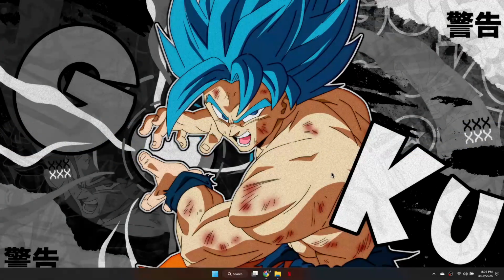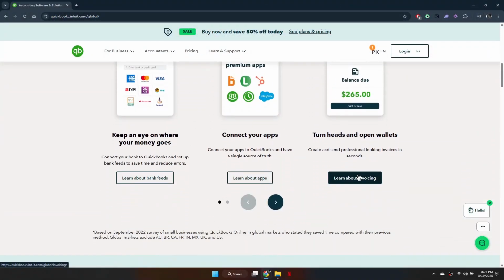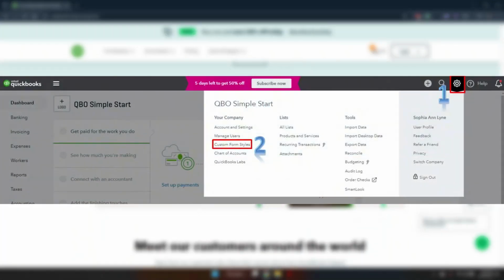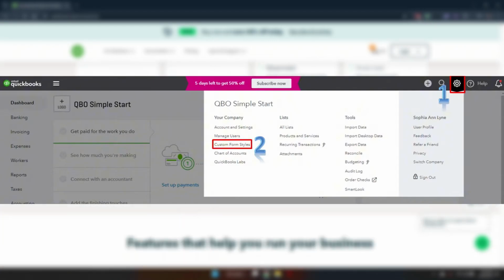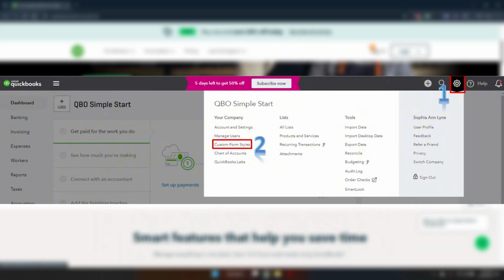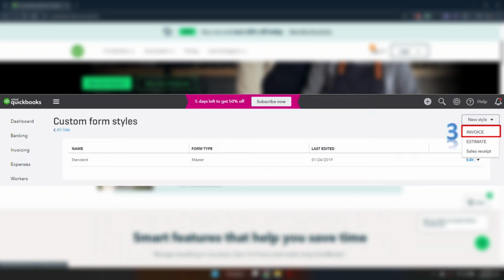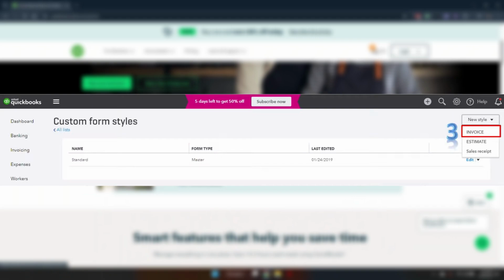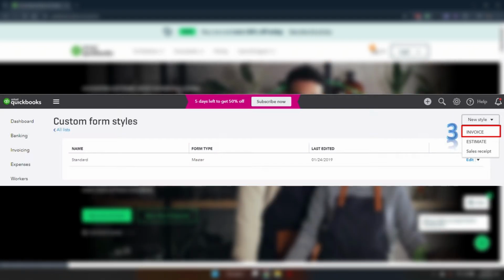How To Change Your Invoice Template On QuickBooks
In this video, I’ll show you how to change your invoice template on QuickBooks step by step. Whether you want to customize the layout, add a logo, or modify details, I'll guide you through the easiest way to update your invoices.